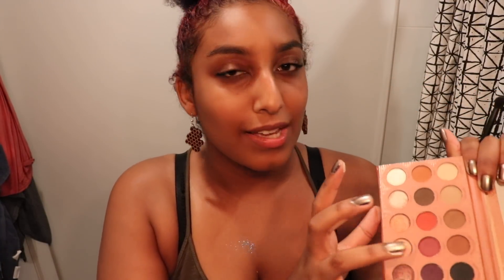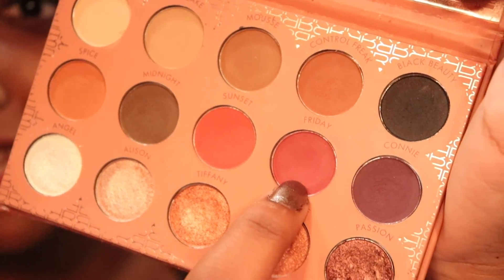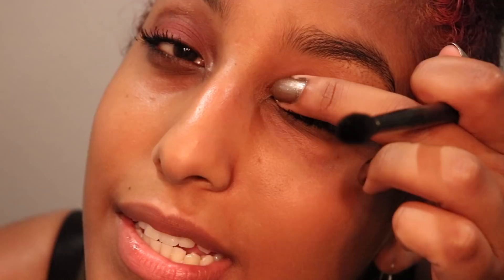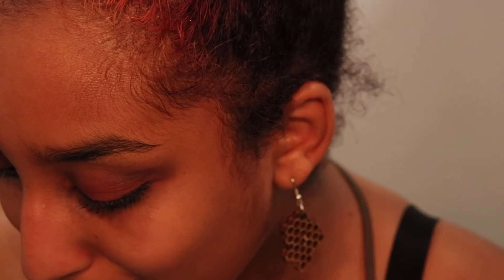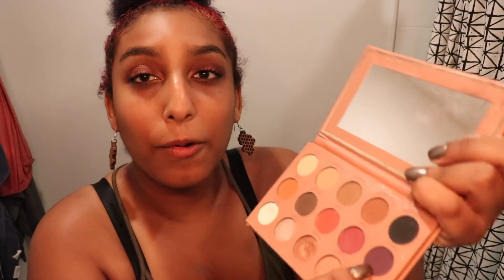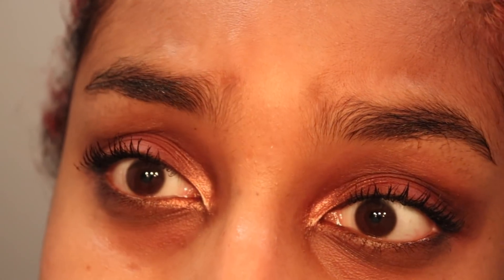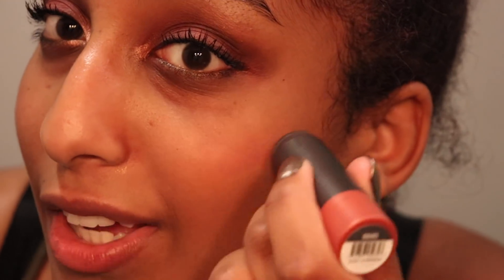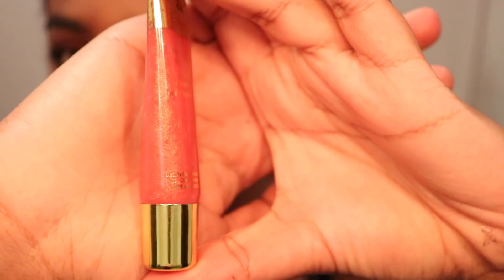my super quick travel makeup | no time or skill required!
easy! quick! good looking from a distance and behind beer goggles!
insta & twitter: @nisipisa
products used:

It'sMyRayeRayeXBH Cosmetics palette
NYX Control Freak clear brow gel
Essence Lash Princess flase lash effect mascara
Ulta Lip + Cheek color stick in "mauves"
Milk Makeup Holographic Stick in "mars"
Black Radiance Perfect Tone lip gloss in "caramel kiss"
that's legit it